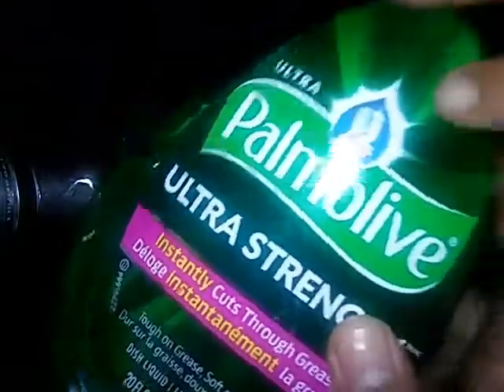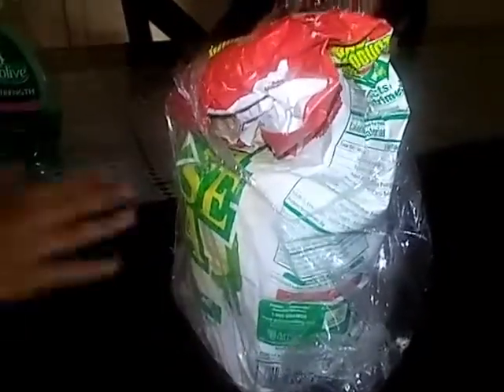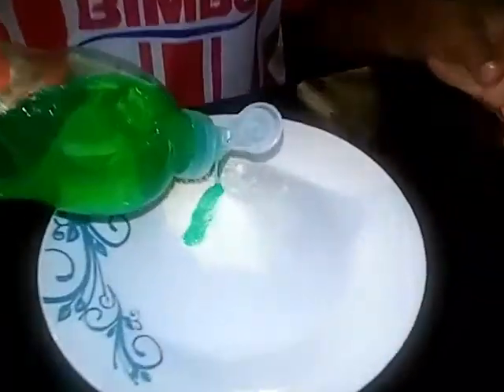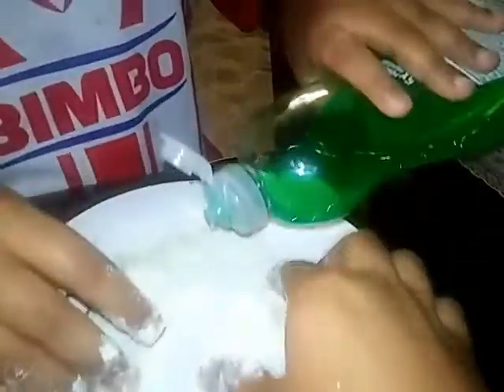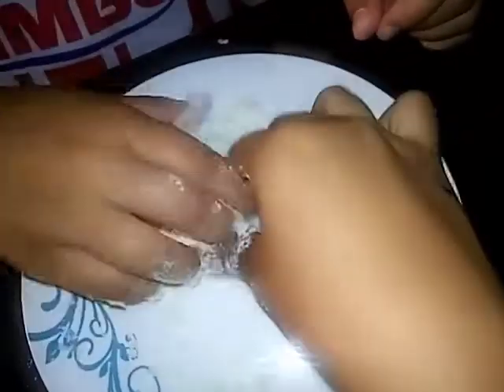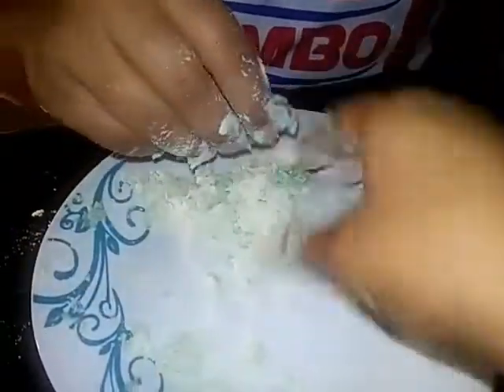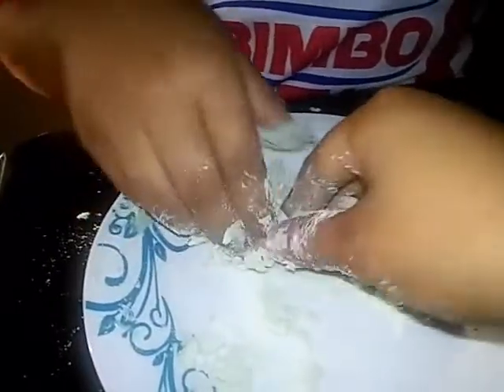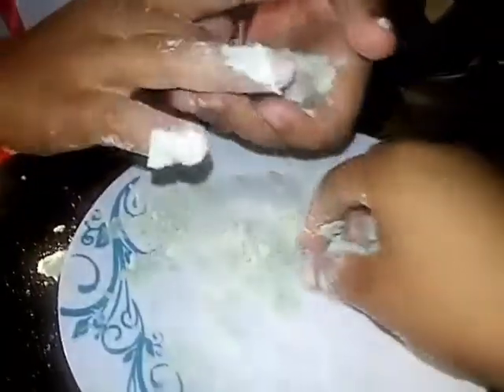How to make butter slime